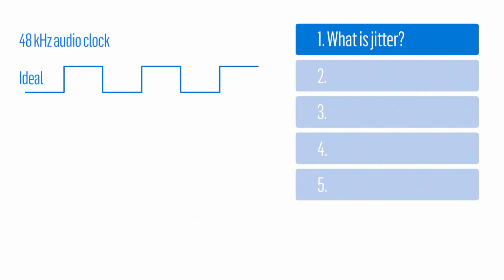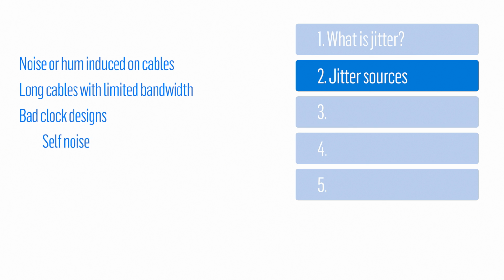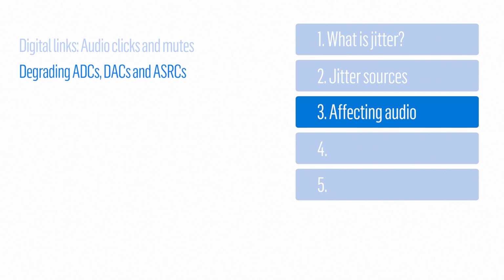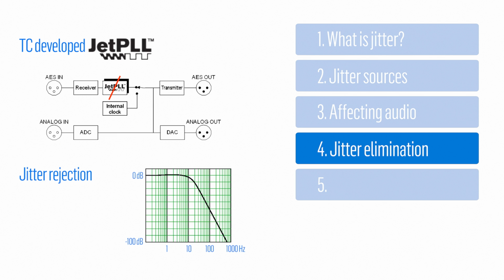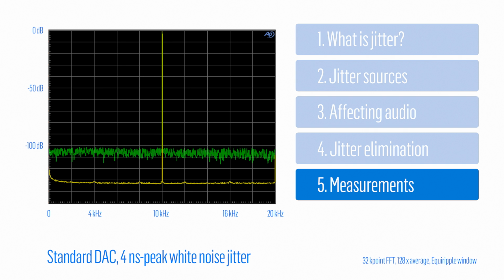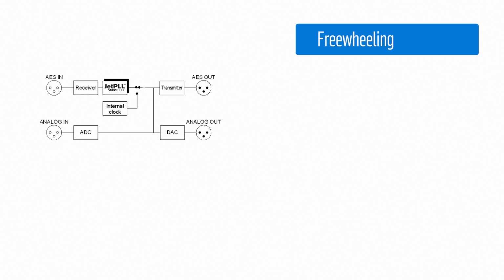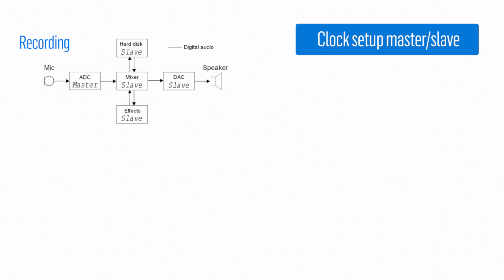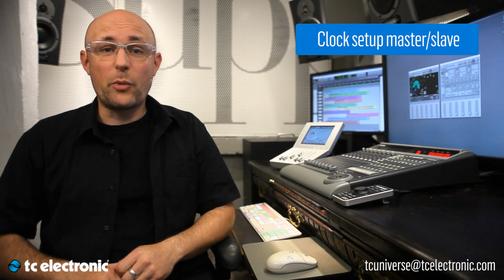TC UNIVERSE - Jitter elimination in DACs with Clarity X and JET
In this episode you will learn what jitter is, why it's becoming increasingly important and how you eliminate it with Clarity X. Incoming question about clock master/slave and the tip examines clock freewheeling.

TC UNIVERSE is a tutorial video series for professional TC Electronic Broadcast  and Production customers.

The series is hosted by Christian G. Frandsen, Senior R&D Engineer in the Broadcast and Production team, who has been with TC Electronic since 1996 and he explores a number of professional audio challenges.

There will be guided tours, deep technical knowledge and interviews with skilled and experienced engineers.
All kept short and to the point so you don't waste valuable time.

Each episode will include a subject related tip and Christian will answer incoming questions from you.

Not all questions will be answered in the videos but you will receive answers from us directly.